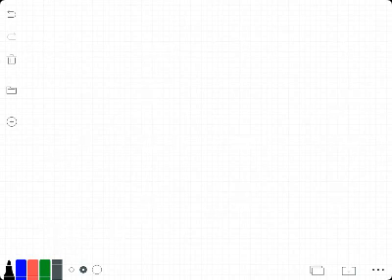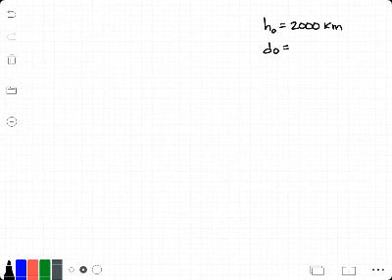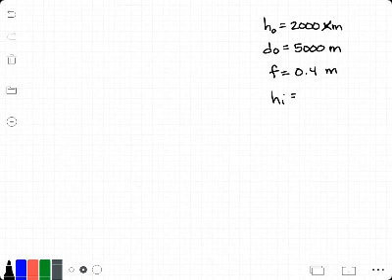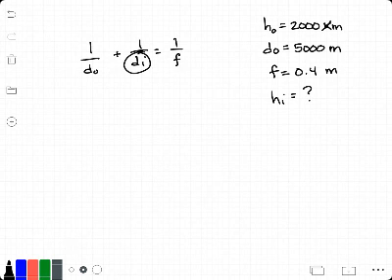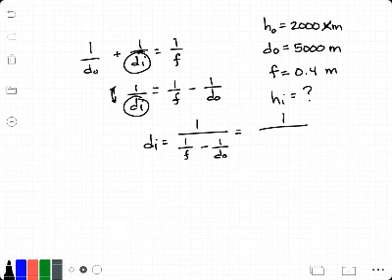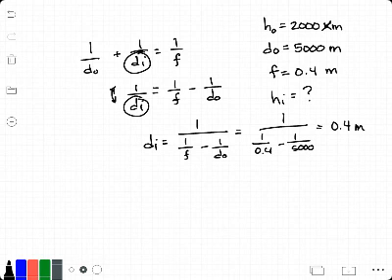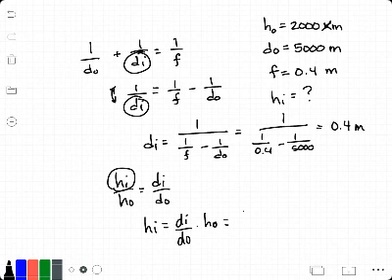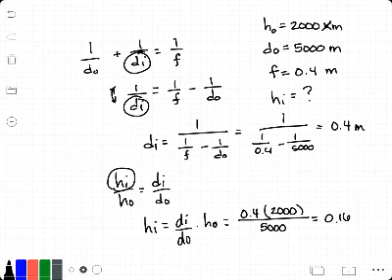Photo of landscape To photograph a landscape 2 0 km wide from a height of 5 0 km, Joe uses an aerial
Photo of landscape To photograph a landscape 2.0 km wide from a height of 5.0 km, Joe uses an aerial camera with a lens of 0.40-m focal length. What is the width of the image on the detector surface